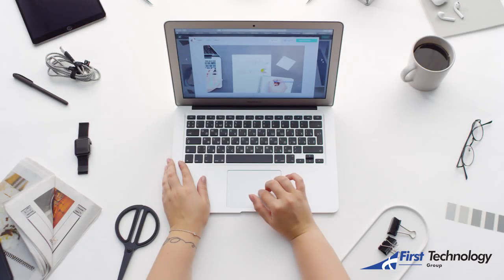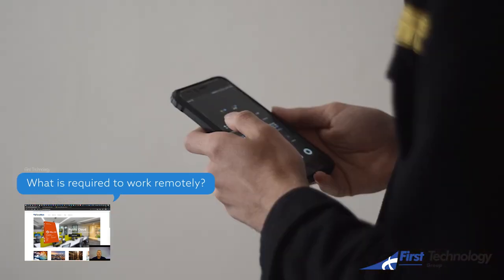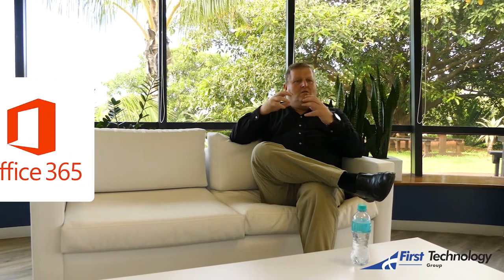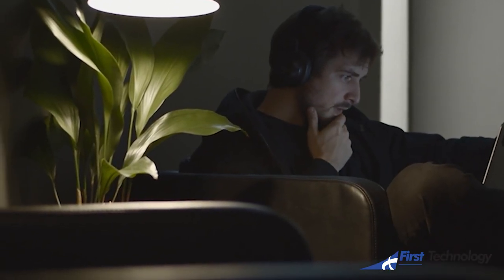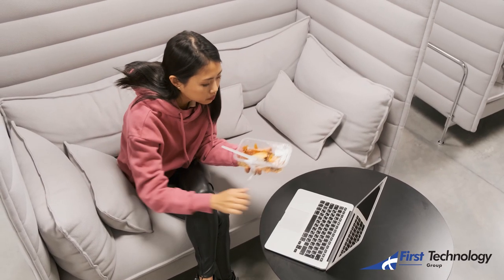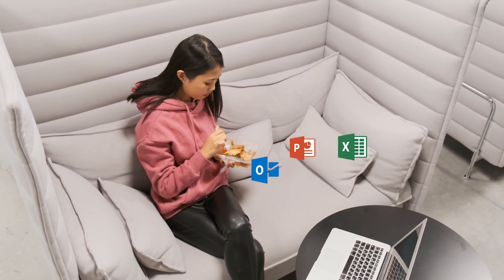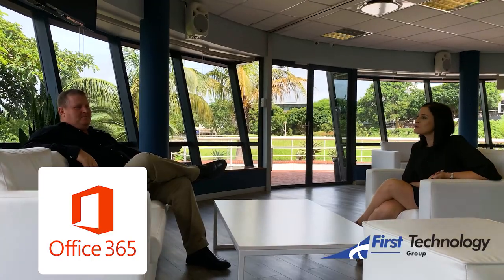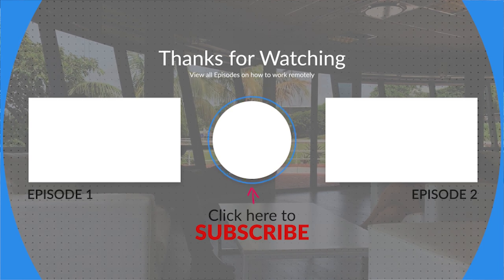How-to guide on working remotely Q and A with First Technology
Join us as we share a few tips and tricks with you on how to work remotely and keep your workforce effective and productive.